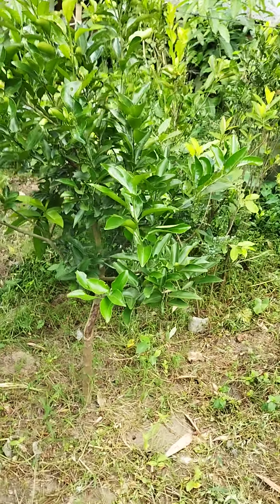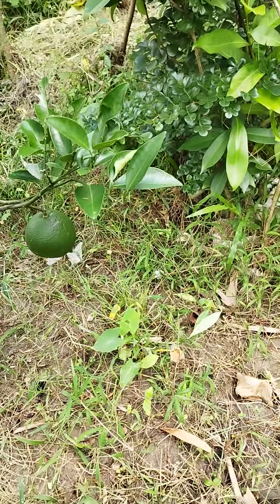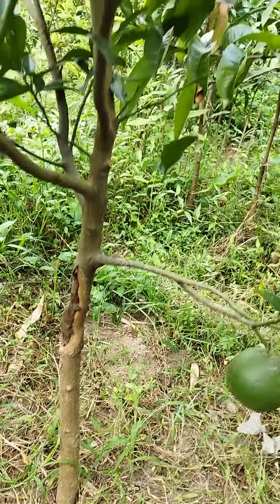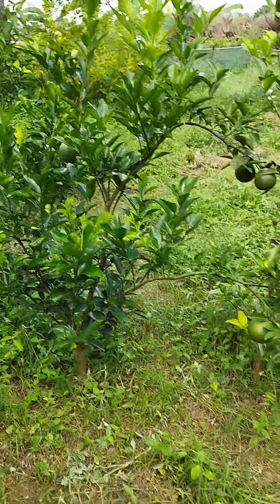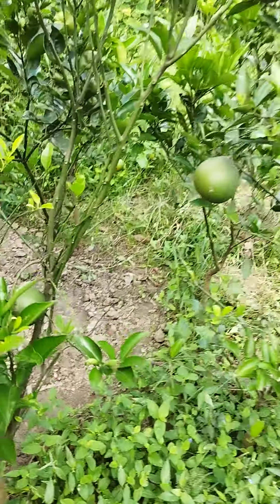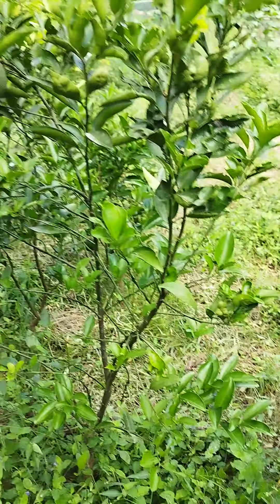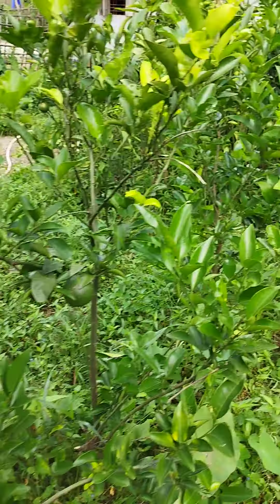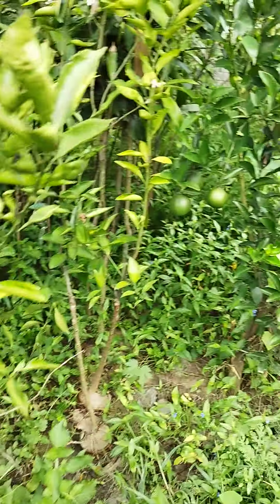ফল সহ ভিয়েতনামি মাল্টা চারা কিনুন সল্প দামে